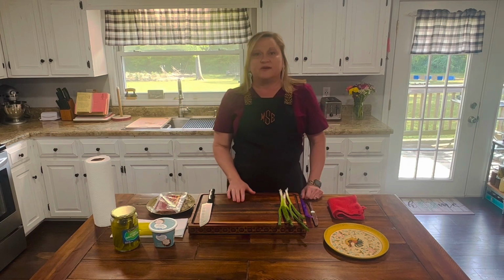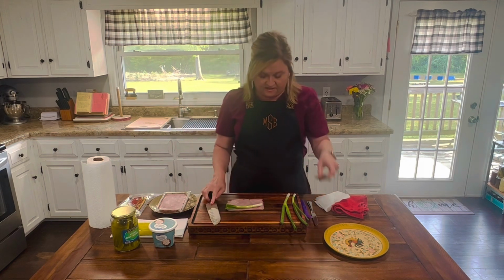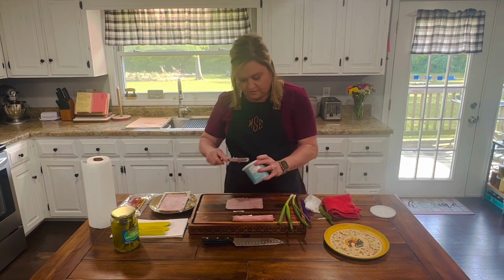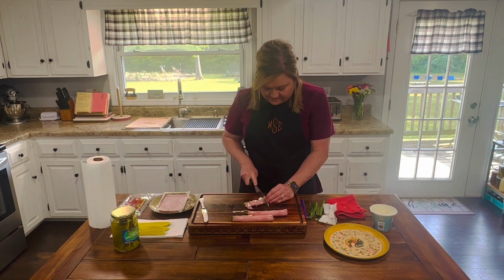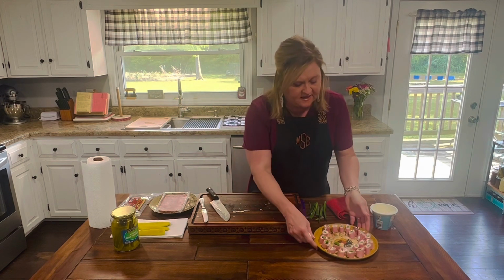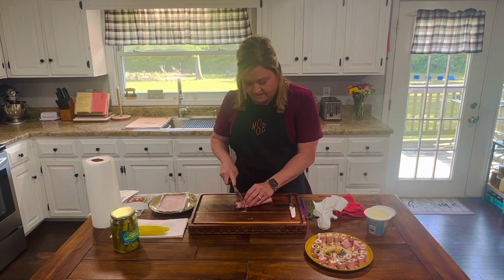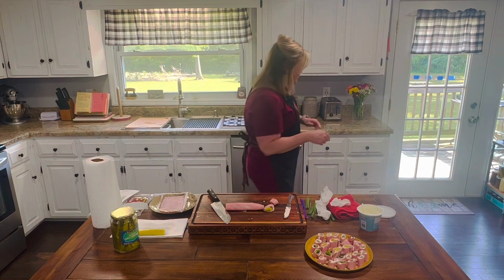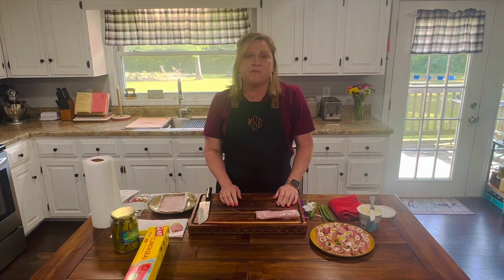Ham Rolls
1 pack of triangle shaped ham
1 pack fresh green onions
8oz container of whipped cream cheese

2nd option: jar of kosher dill spears.

Take out ham and pay dry with a paper towel, spread cream cheese on slice of ham, cut green onion to match the width of ham. Place on top of ham and cream cheese then roll up. Cut into bite size pieces and place on serving tray.

If you don’t like green onions you can use dill spears instead.
Either or both make a great finger food or low carb snack.